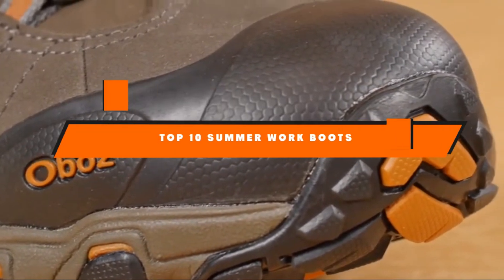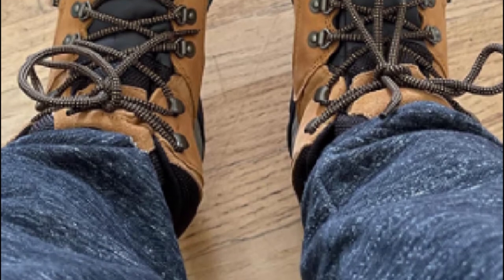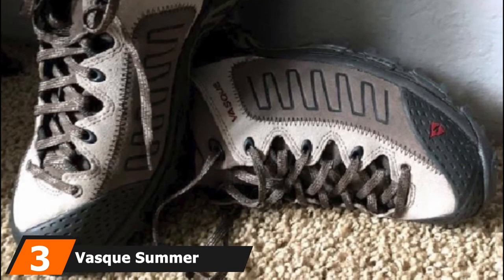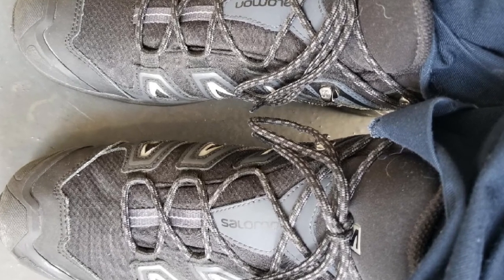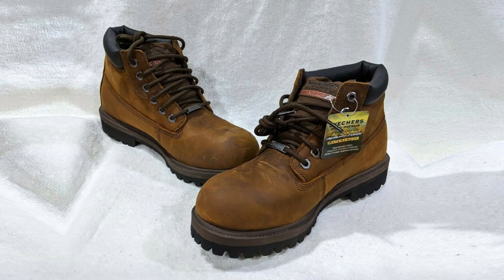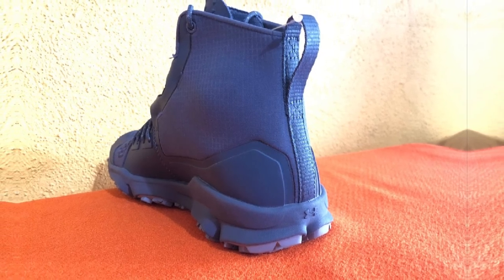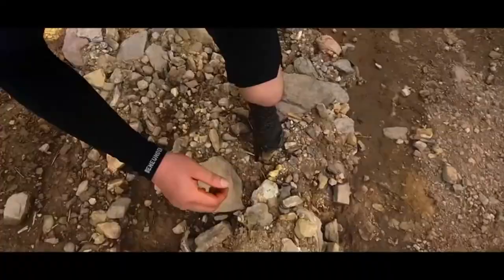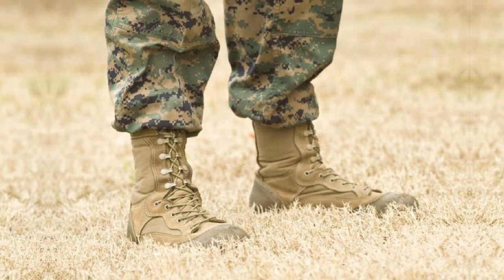Best Summer Work Boot In 2024 - Top 10 Summer Work Boot Review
Links to the Best Summer Work Boot we listed in today's Summer Work Boot Review video & Buying Guide:

1. Timberland Summer Work Boots

2. Danner Summer Work Boots

3. Vasque Summer Work Boots

4. Salomon Ultra 3 GTX Summer

5. Oboz BDRY Summer Work Boot

6. Skechers Verdict Summer Work

7. Under Armour Speedfit

8. Adidas Terrell Summer

9. Nortiv 8 Summer Work Boots

10. Oakley Assault Summer

What are the Best Summer Work Boot in 2023?

In today's video we reviewed the top 5 best Summer Work Boot on the market in 2023. We made this list based on our personal opinion and we ranked them in no particular order, after doing our research based on their prices, quality, durability, brand reputation and many more.

After watching this video you will know which are the best budget, top selling and top rated Summer Work Boot on the market today.

If you choose from this list you can be sure that you buy one of the best Summer Work Boot available today.